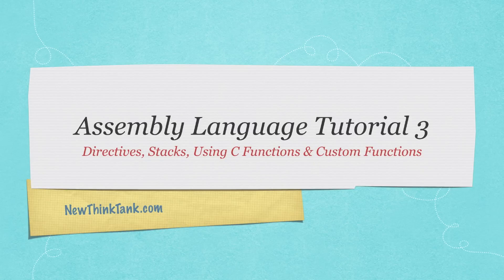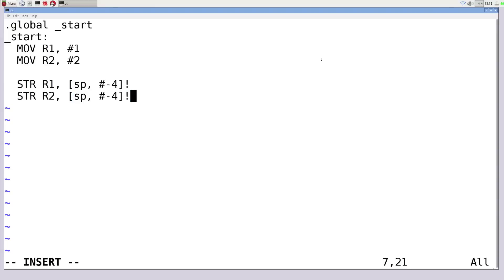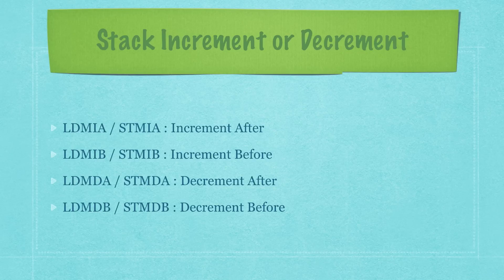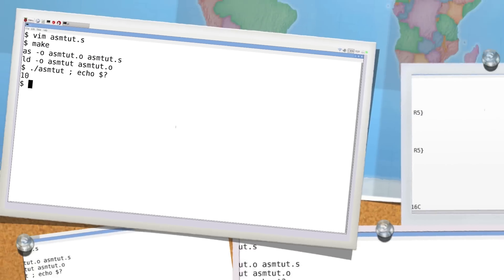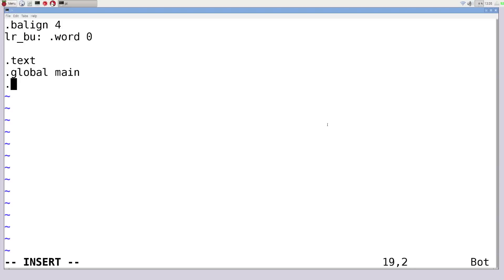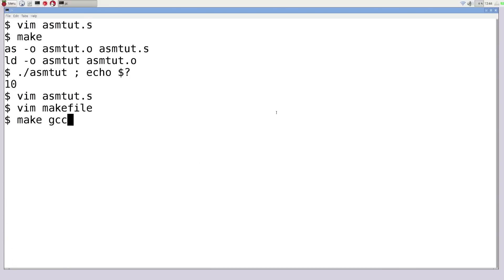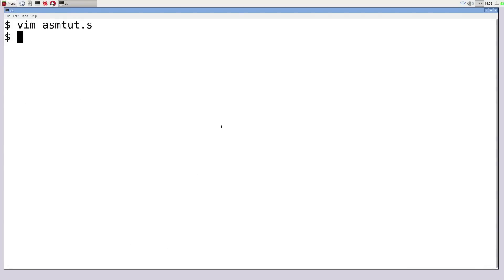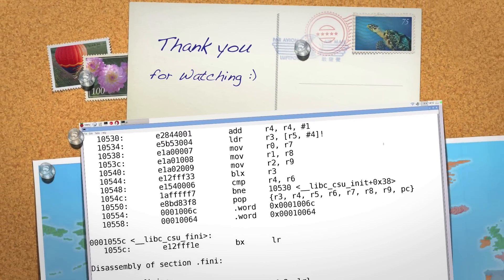Assembly Language Tutorial 3 : Assembly Language Functions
In this tutorial we will finally create a Real Assembly Language Program! We will learn about Stacks, How to Use C Functions and How to Create Custom Functions in Assembly Language. After this tutorial you'll know most of what you need to make many programs.

vjFaLk